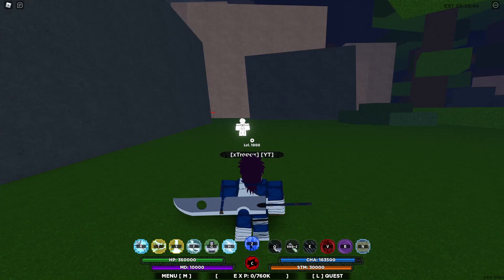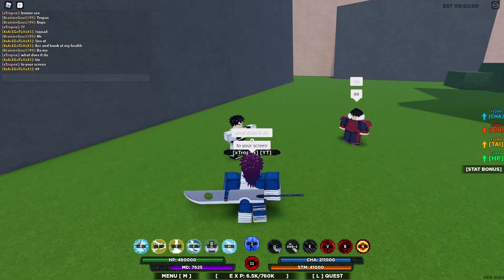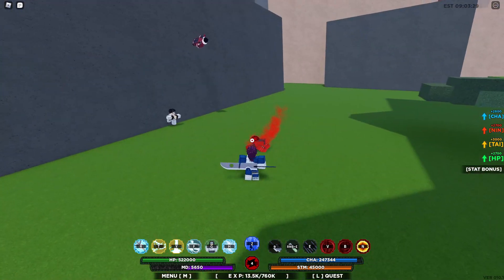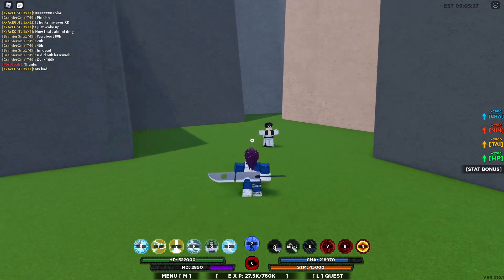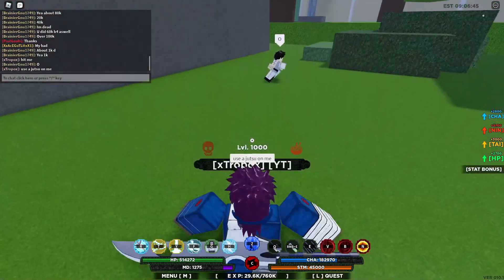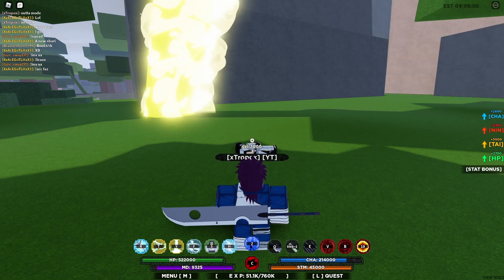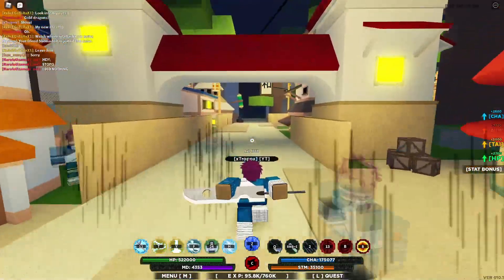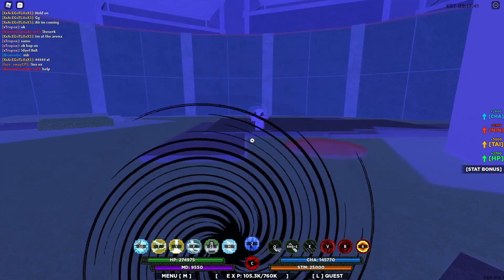[Code]Shinobi Life 2 New Update Shisui Sharingan Is OP!! [Showcase]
Shinobi Life 2 New Update Shisui Sharingan Is OP!! [Showcase]

This kg is completely unfair guys you gotta watch this video to the end

Subsscribe Road to 4k!!

Code: d0ntLoseHope! , St4yStr0ng!, Y0uG0tTh15!